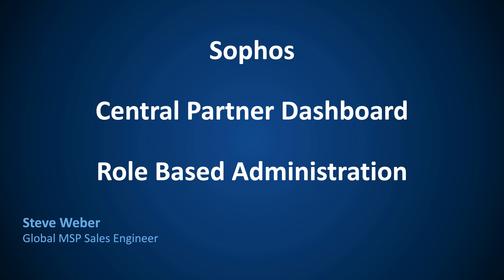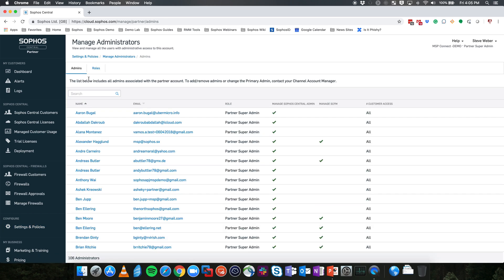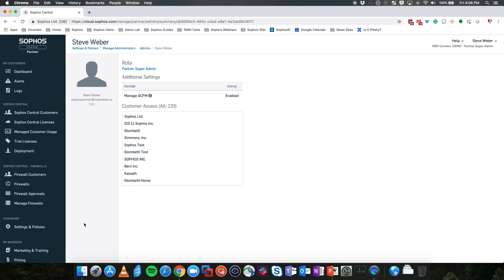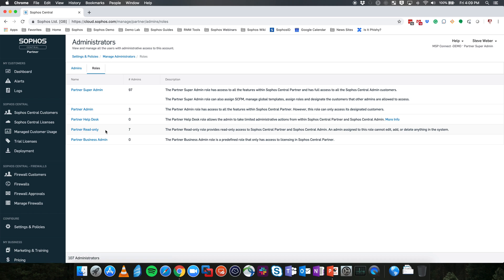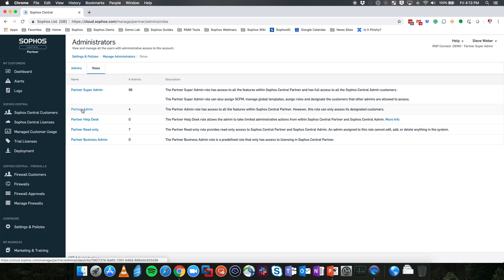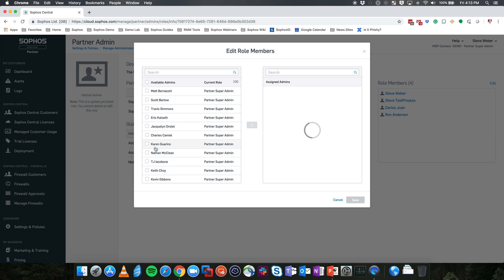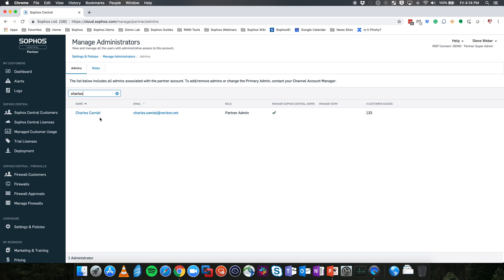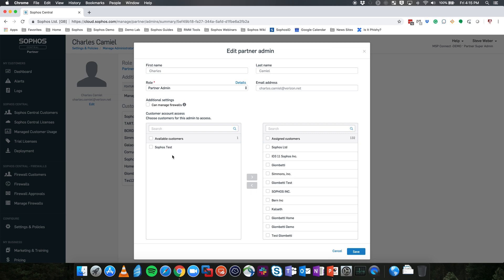Central Partner Dashboard - Role Based Administration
Overview of the Role Based Administration in the Sophos Central Partner Dashboard